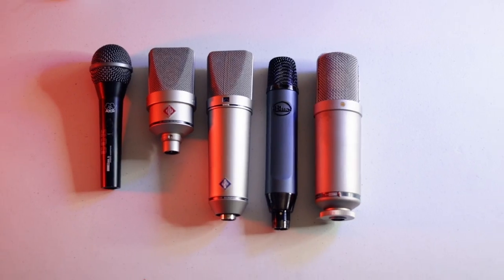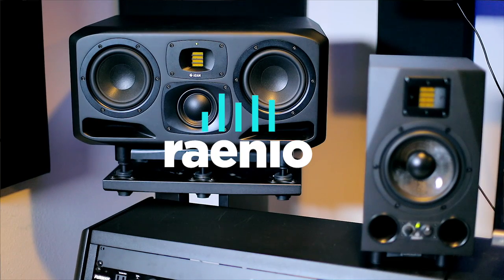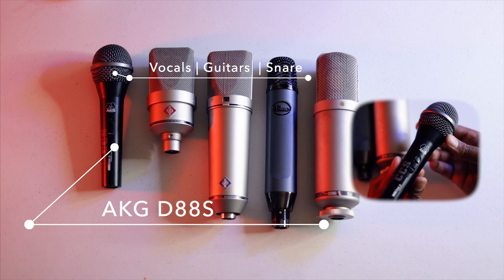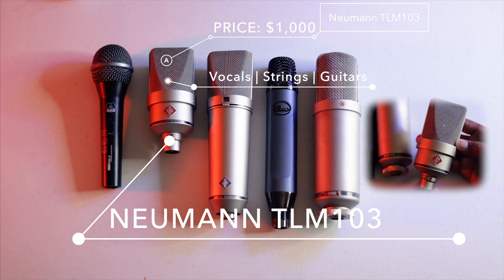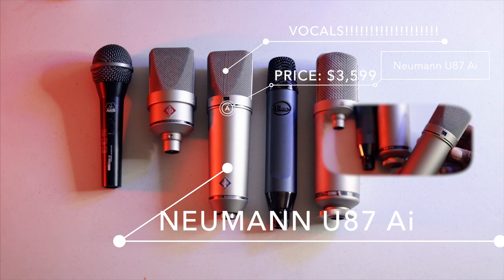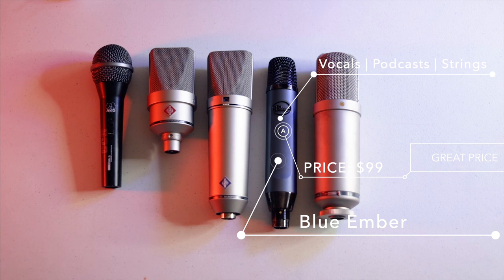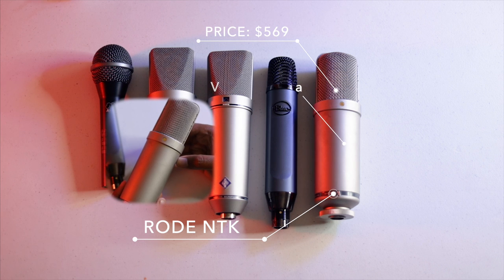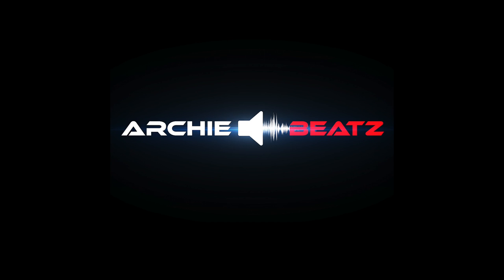Best Vocal Microphones 2019 | My Microphone Collection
Computers & Storage:
2x Glyph Studio Hard Drives

Workstations & Controllers:
2x Motif XF6

Software/D.A.W.